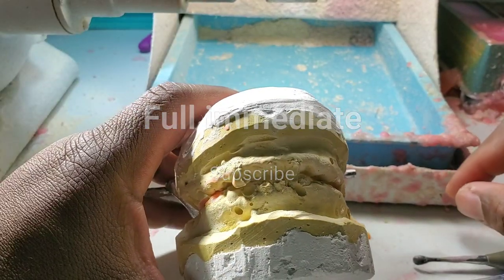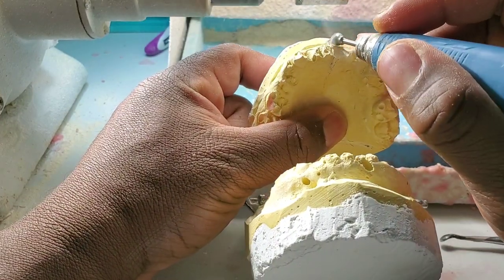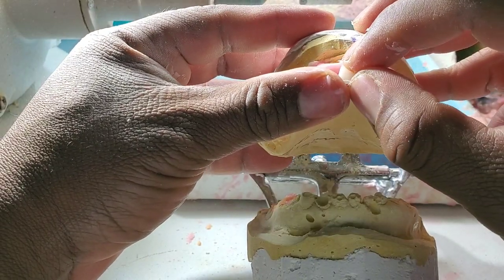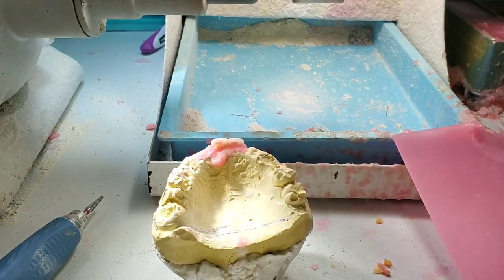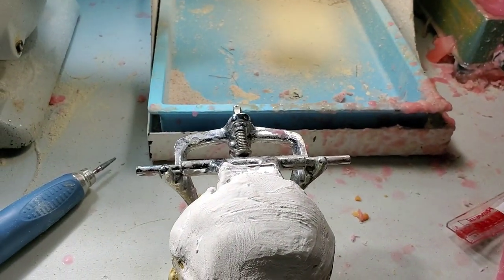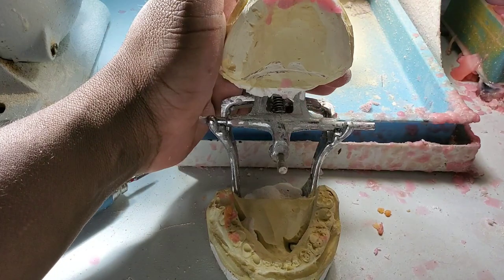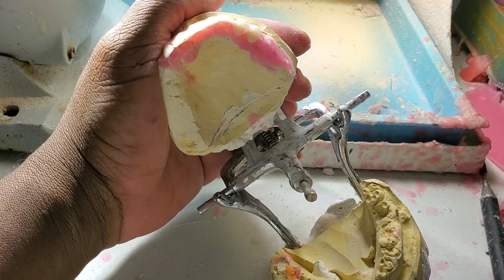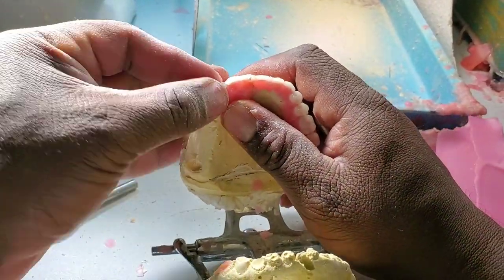Immediate Dentures How is made.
This  video is shows how immediate Dentures  are made step by step.this is one of the most important after the impressions been taken and models done. ones articulated the process of setting teeth start.